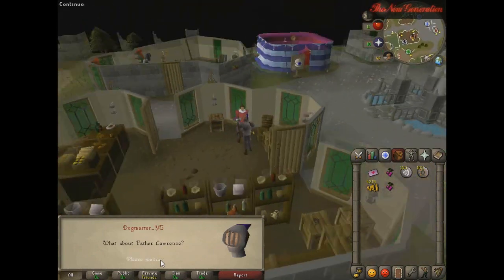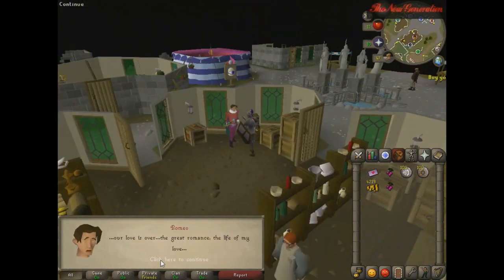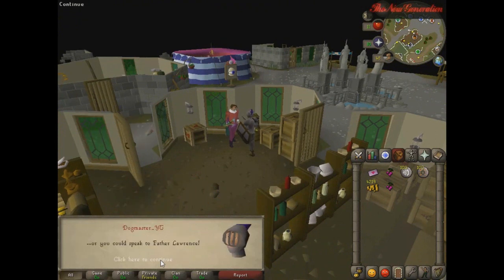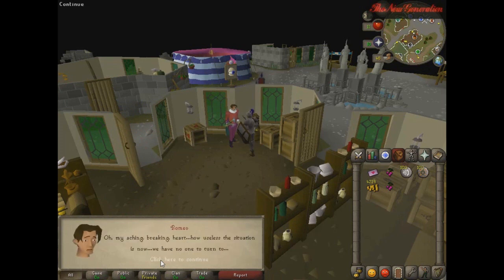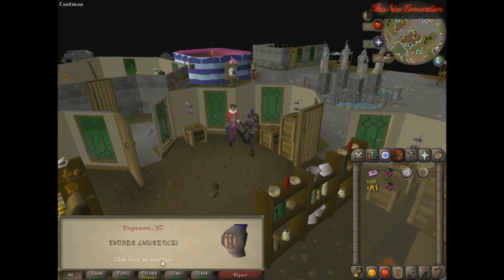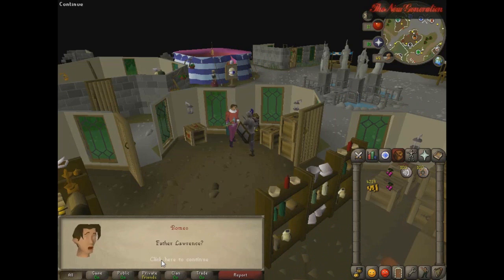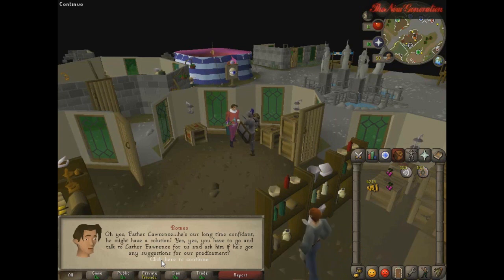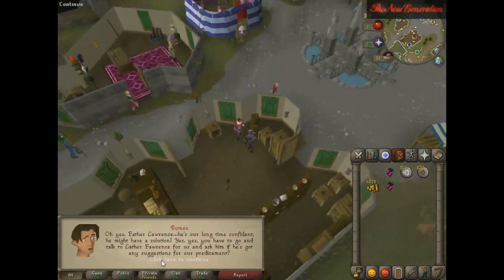Pasturization VS. Pressure cooking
this video is for education and research purposes  only and is not intended for any illegal purposes.

All Supply you may need Below
Mushrooms:
Pre-made BRF jars

ventilation fan